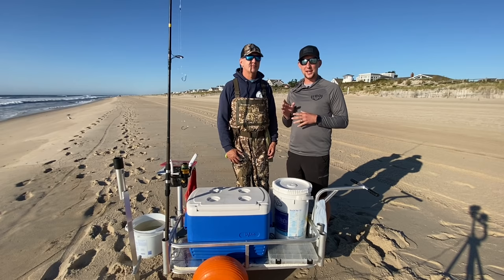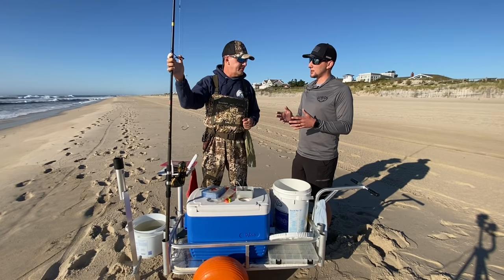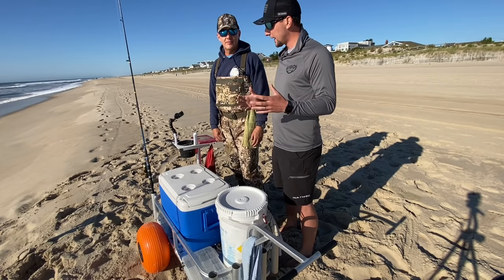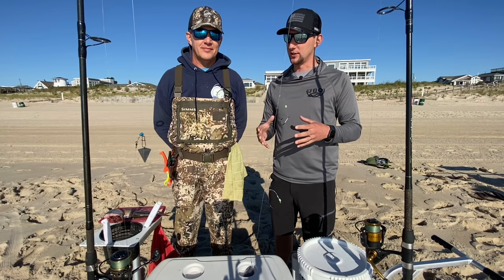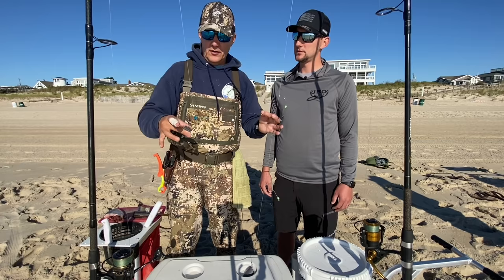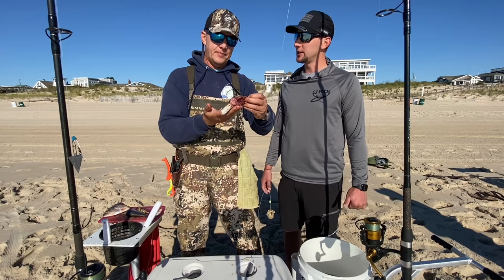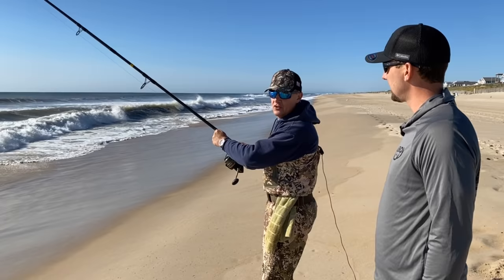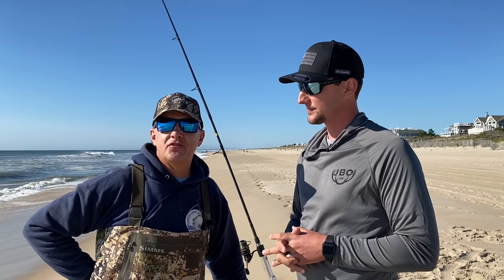How to Catch Stripers from the Surf (Long Beach Island NJ)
We hope that this video helps you become a better surf fishermen like it has for us. Huge shout out to Bay Side Dave for helping us out with this video.

Bay Side Dave

Gear

Tournament Info

0:00 Intro
0:34 Tackle and Gear
3:39 Rod and Reel Setup
6:50 Reading The Surf
12:20 Selecting and Cutting Your Bait
14:43 Rigs and How To Bait A Circle Hook
26:52 How To Cast Properly
31:39 How to Set A Circle Hook
34:13 Outro